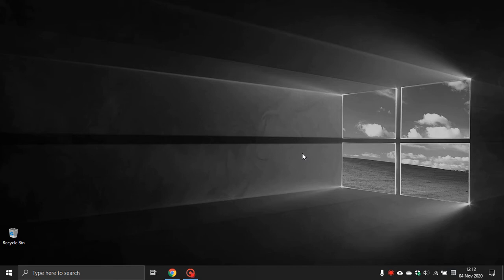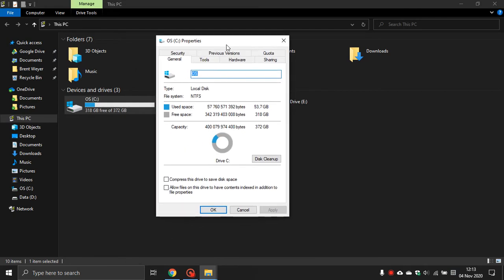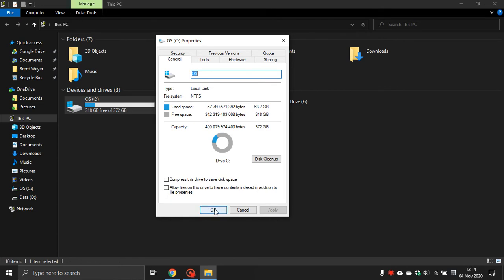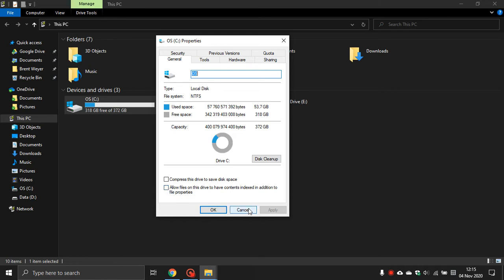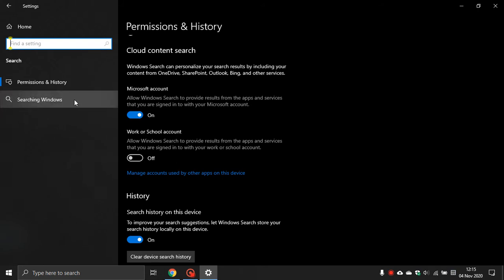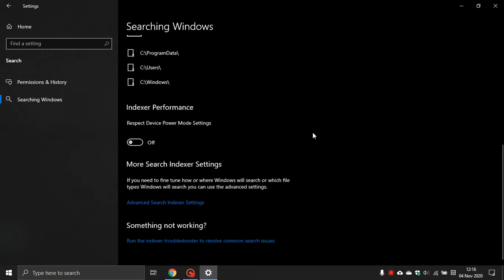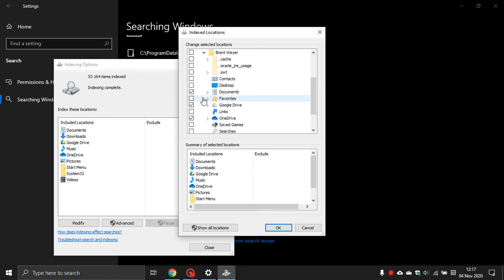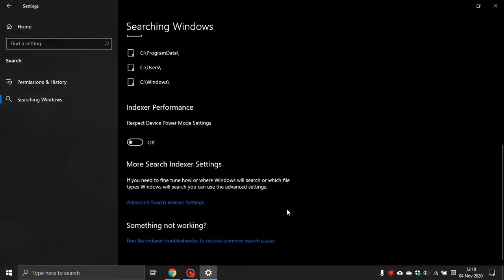Speed Up Your PC By Disabling Search Indexing In Windows 10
I hope you enjoy this video on how to speed up Windows 10.